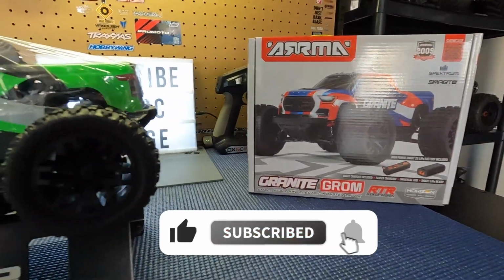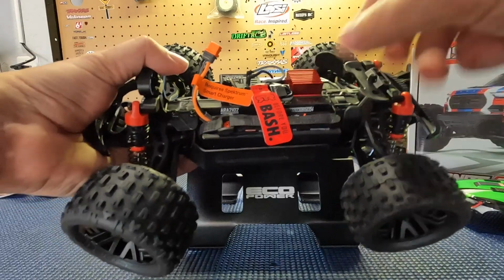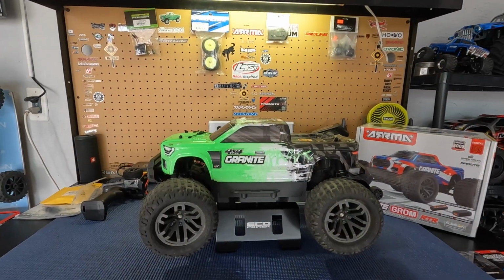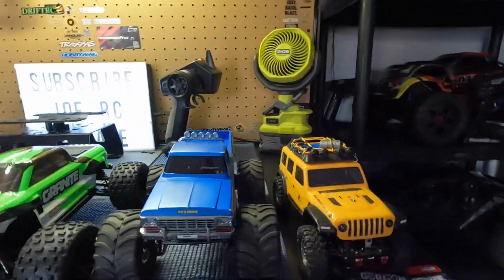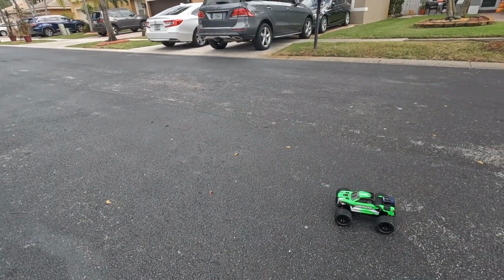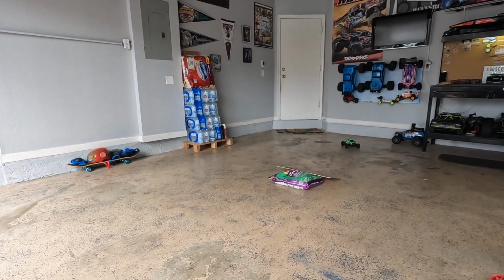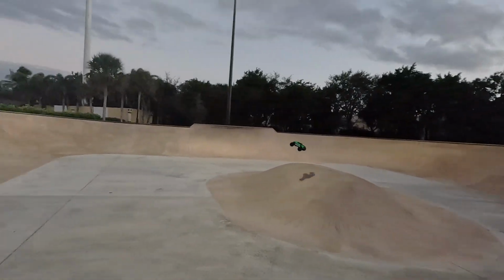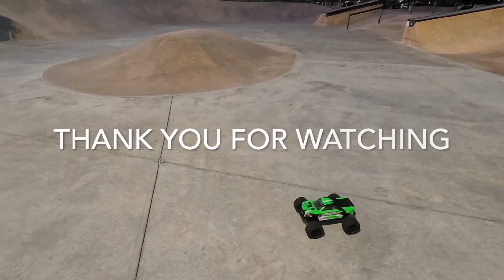Arrma Granite Grom Speed Run and First Run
The Arrma Granite Grom is the latest 1/18 scale mini monster truck from Arrma This is a true RTR with everything you need right out of the box. We speed run it and give it a skatepark bash. We came away impressed how well it bashes for its size. This is a perfect front yard or back yard mini basher  that can be taken and bashed just about anywhere.